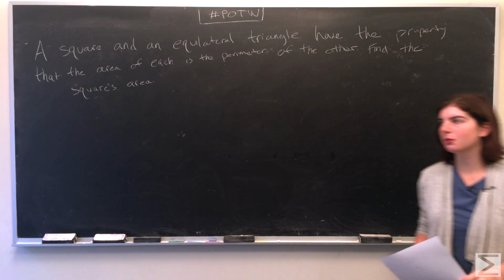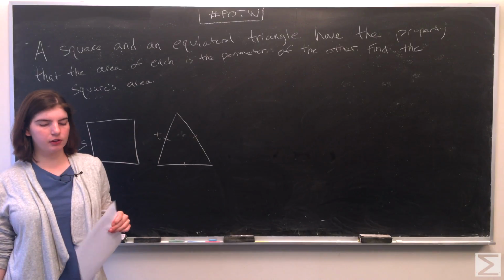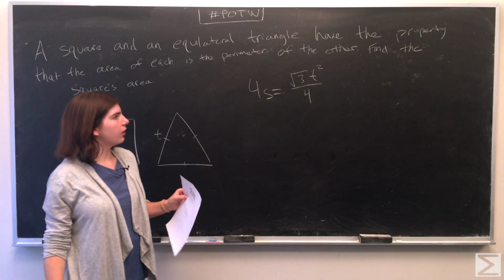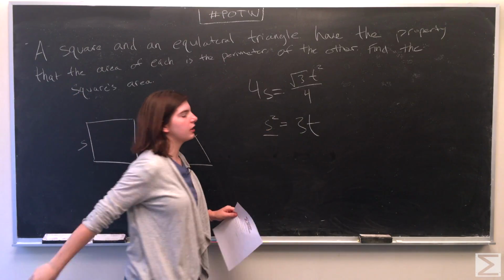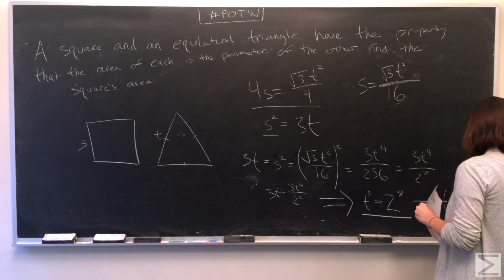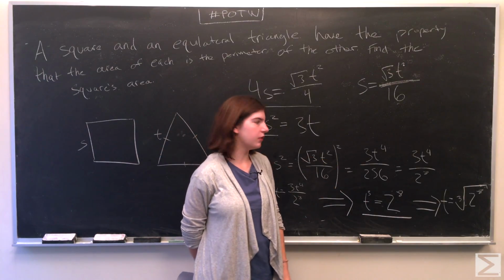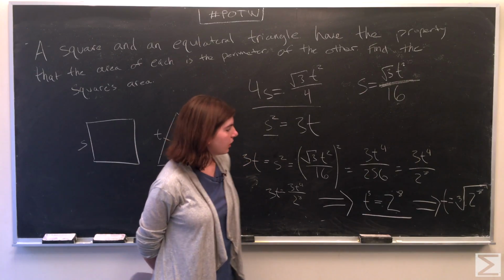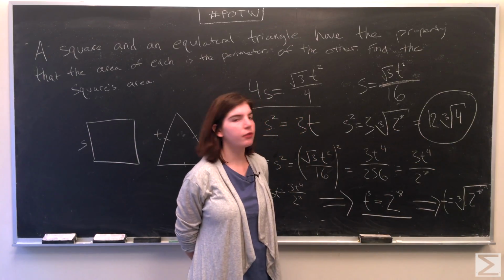PotW: Find the Square's Area [Geometry]